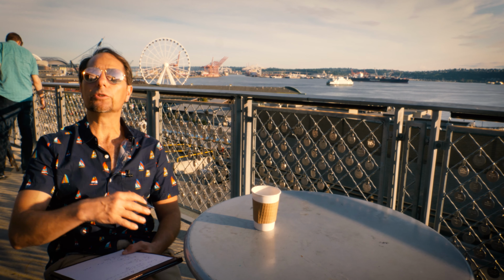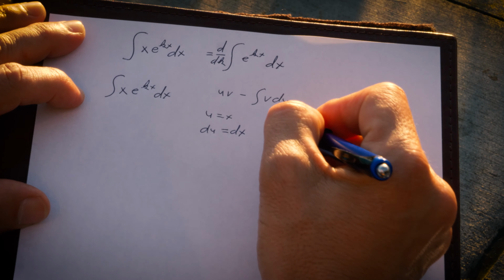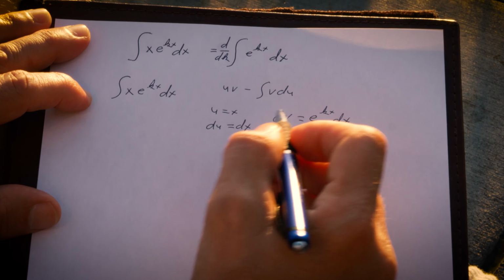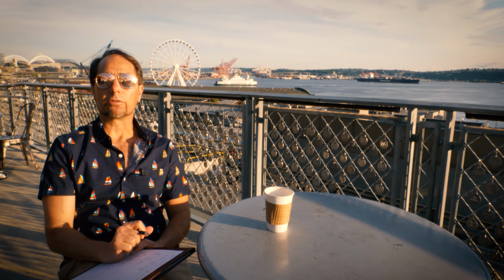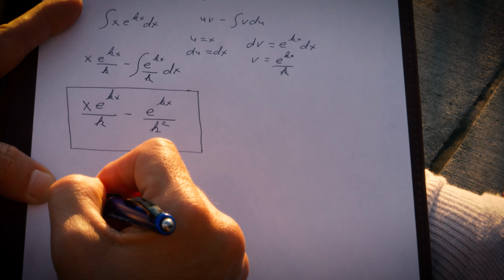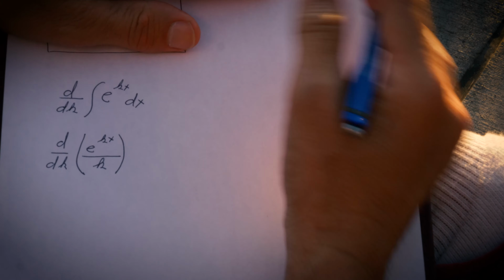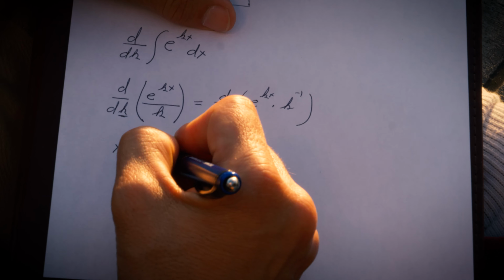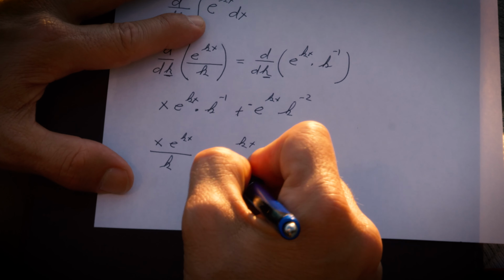Cafe Calculations Integral to Derivative - Seattle, Washington.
Support Fine Mathematics / Cafe Calculations

Camerawoman Magaly Contreras

Cafe Calculations is an addition of Fine Mathematics. Both have the simple aim which is to present math in a more relaxed and artistic form.
Mathematics is one of the most profound collections of thought humans have ever created. It is this language that has led human evolution up to our modern civilization and will continue too.
However, Mathematics, as seen by the majority, causes a great deal of fear and anxiety due to is a high level of rigor and discipline needed.
Both Fine Mathematics and Cafe Calculations are designed to create the proper environment and mood for anyone to perform math correctly.
Mathematics is a refined art and the proper respect and mindset are required for full understanding. Cafe Calculations and Fine Mathematics lessons are engineered to combat these issues.